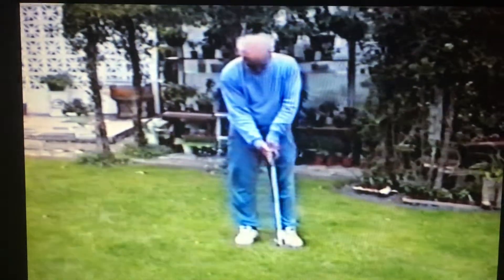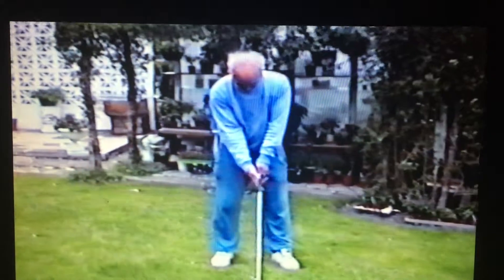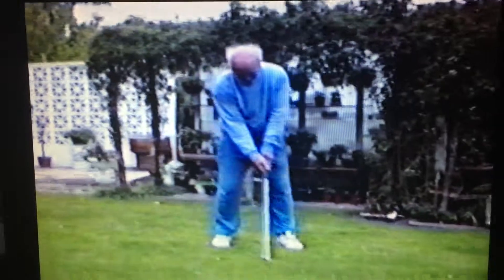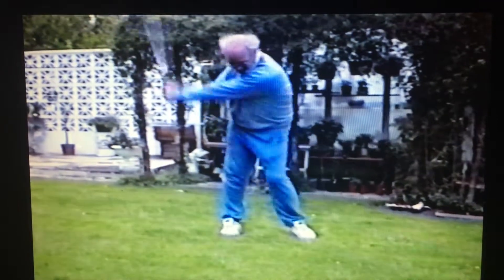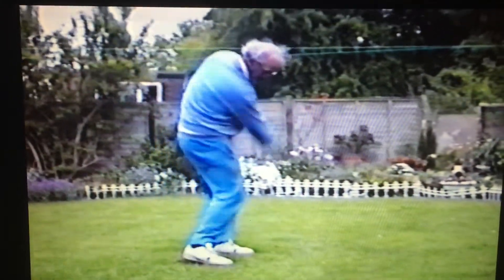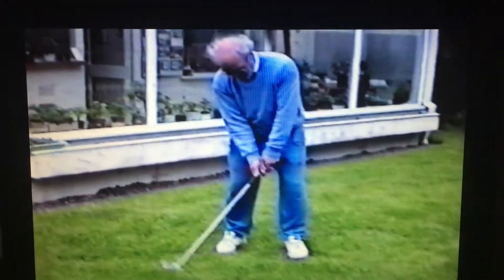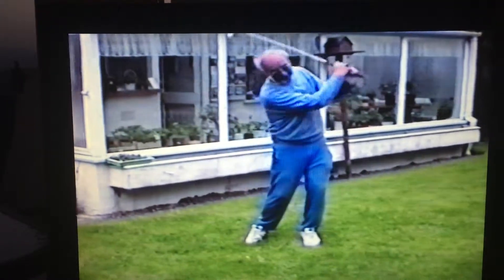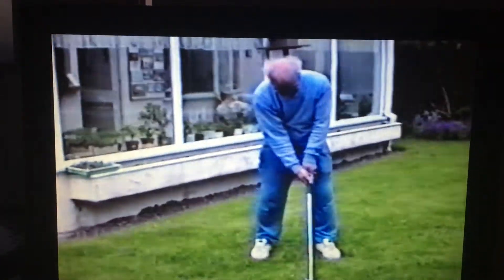Frank Macdonald's golf video.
Dad likes his own golf swing